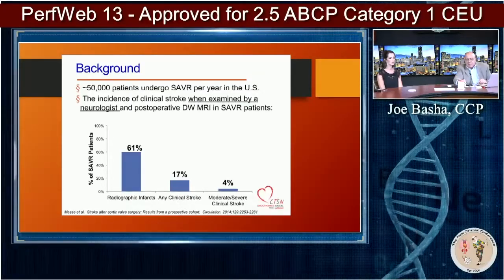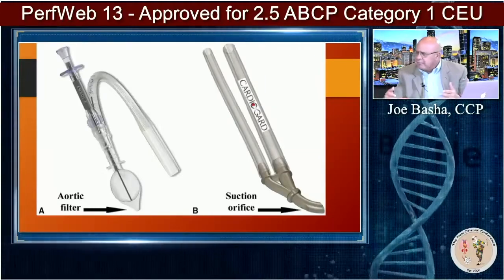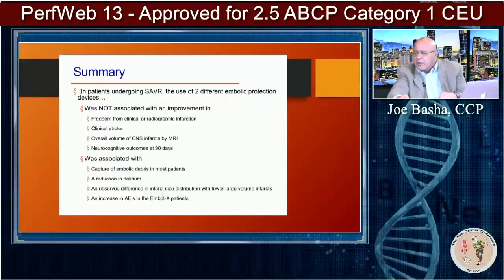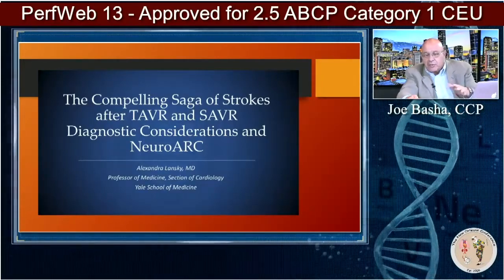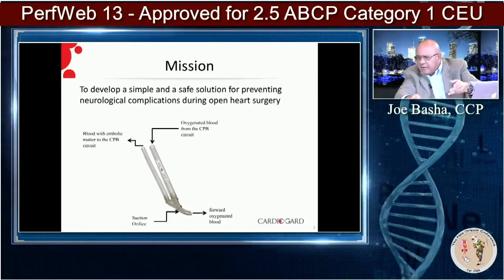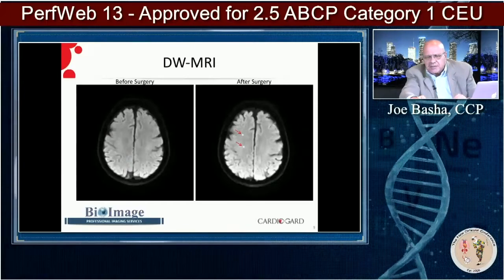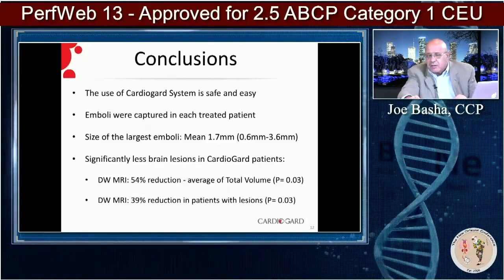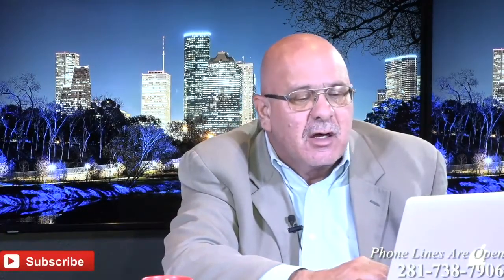SAVR - Surgical Aortic Valve Replacement (SAVR) - Perfusion Management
Stephanie Ibus, CCP and Joe Basha, CCP provide lecture and discussions on the perfusion management of Surgical Aortic Valve Replacement (SAVR) patients.
0:00 SAVR - Surgical Aortic Valve Replacement
1:00 The CardioGard and Embol-X
1:51 In Patient Undergoing SAVR, the Use 2 Different Embolic Protection Devices